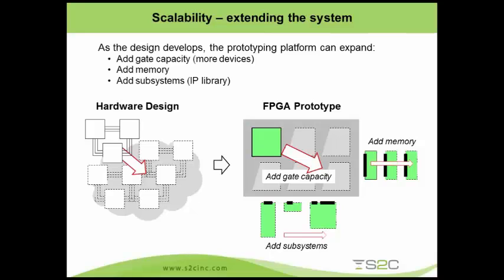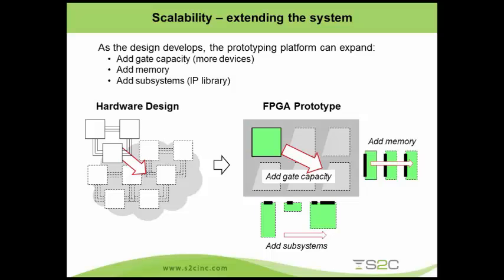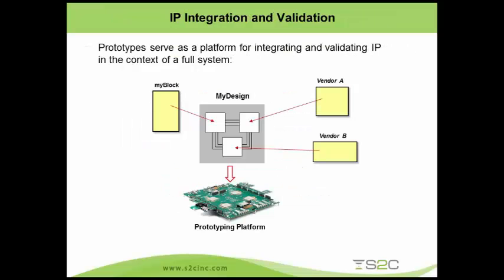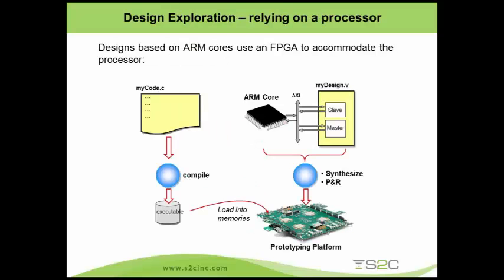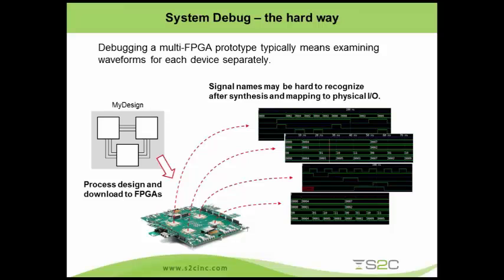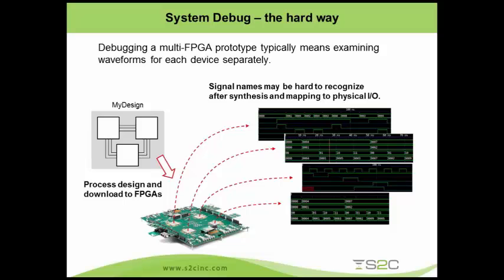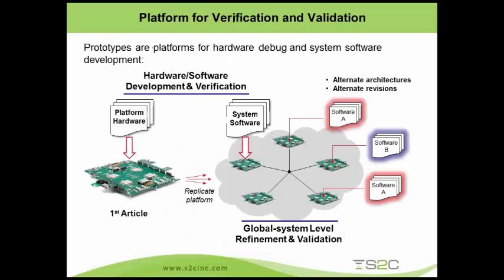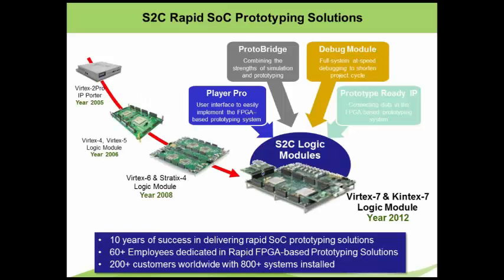FPGA-based Prototyping – Tackling Large Designs Earlier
Speaker : Toshio Nakama

Abstract:
The utility of a working FPGA prototype is undisputed. It allows hardware designers to develop and test their systems, and it provides software developers early access to a fully functioning hardware platform.  Despite these advantages, FPGA-based prototyping has typically only been used during late stage design for system validation and software development due to previous hurdles in scalability and debug.  However, being able to utilize FPGA prototyping early can circumvent possible critical design errors thus help to close the time-to-market gap.  This presentation will explore how new advances in FPGA prototyping technology are tearing down the barriers of scalability, early design exploration, and debug to allow designers for any size application to get to software implementation much faster.